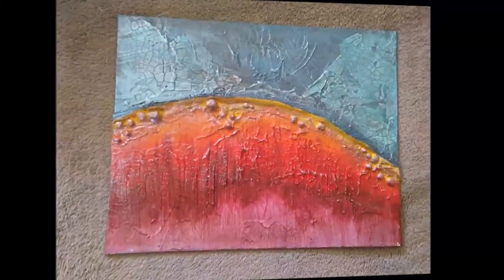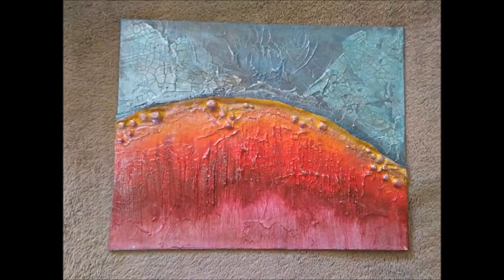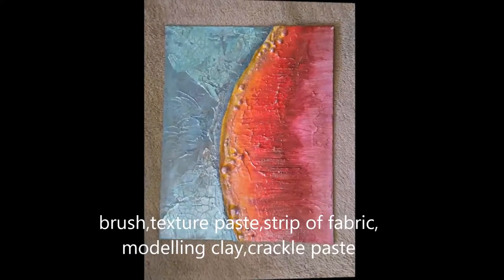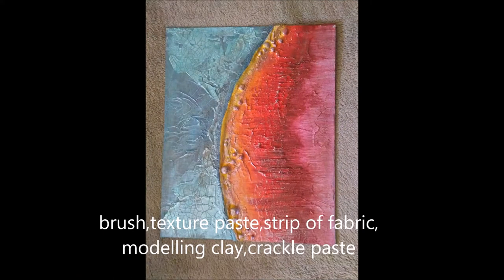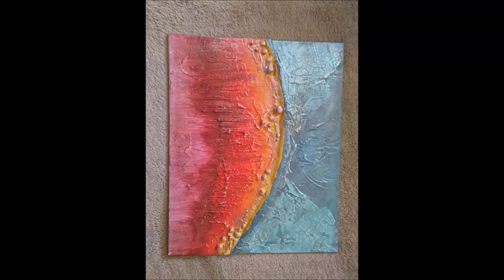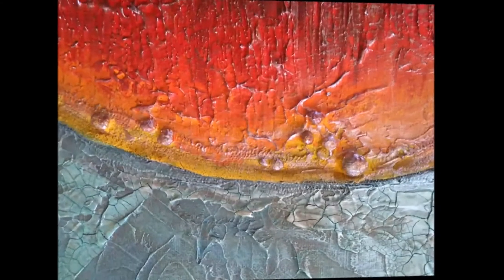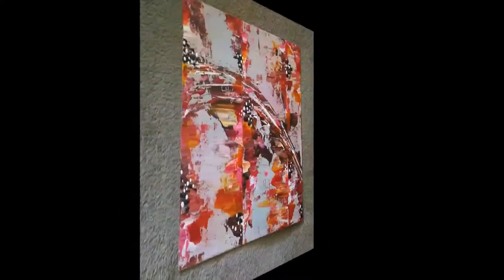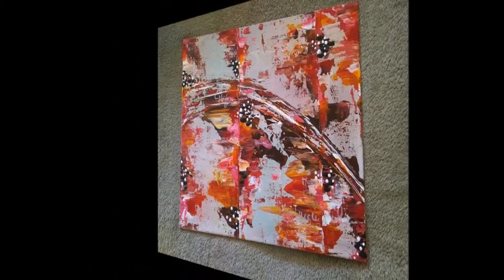Journey into Abstract Art - 10 Paintings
I will chat about abstract art and will show you pictures of my paintings.